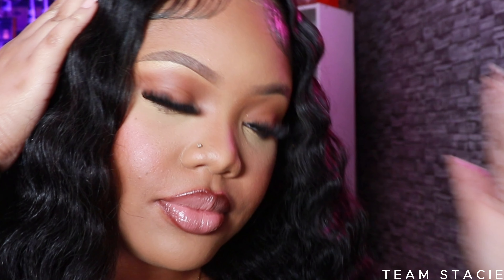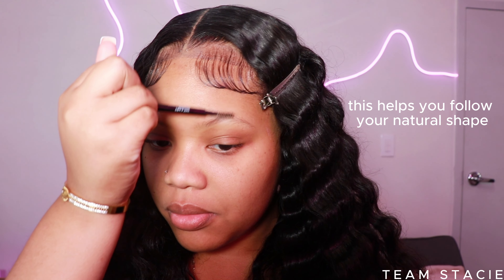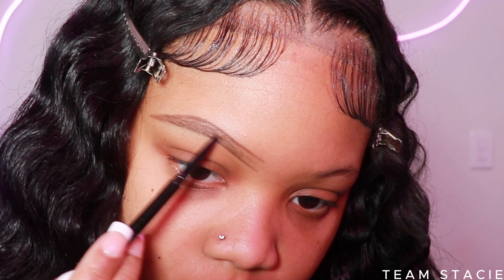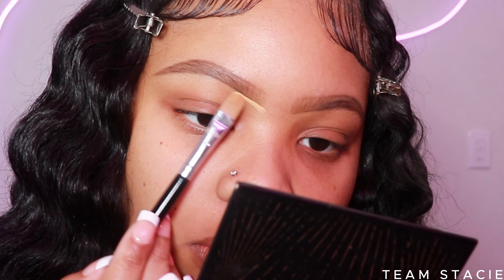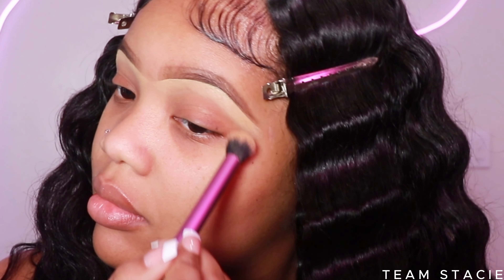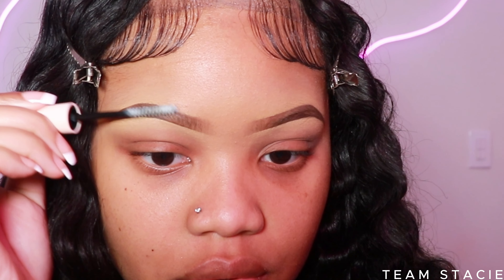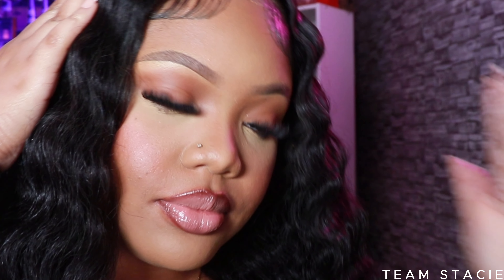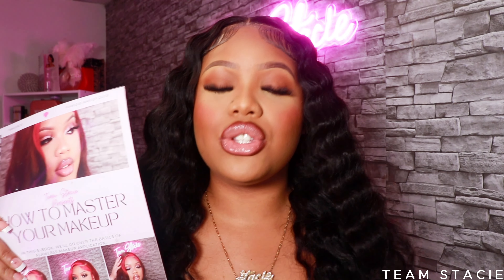Mastering the Perfect Eyebrows | Beginner Friendly Tutorial 💕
Hey my love! In todays video I will be showing you how to achieve the perfect eyebrows EVERY TIME! This video is a easy and affordable step by step tutorial. I hope you follow these beginner friendly techniques.

Products Used

Wet & Wild Brow Pencil
Elf Camo Concealer (Medium Warm)
Eyebrow Gel

▷ OTHER VIDEOS YOU MIGHT WANT TO SEE: